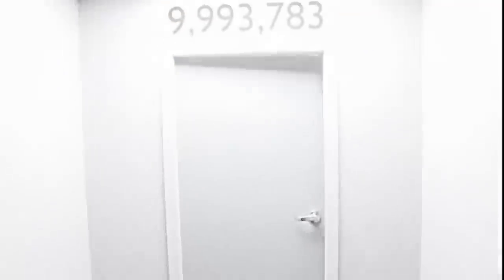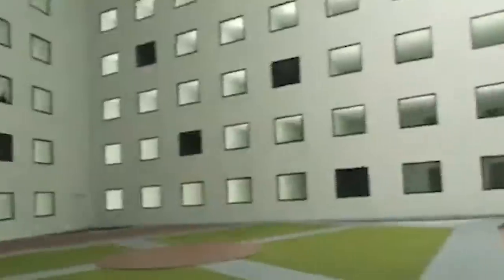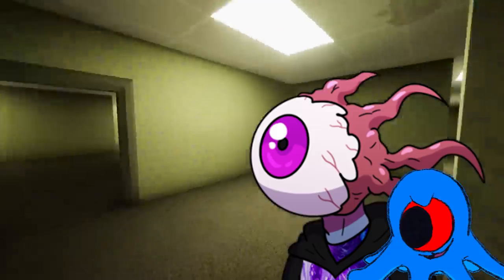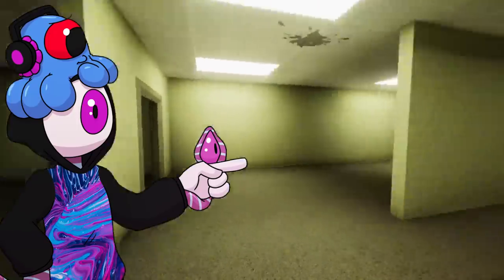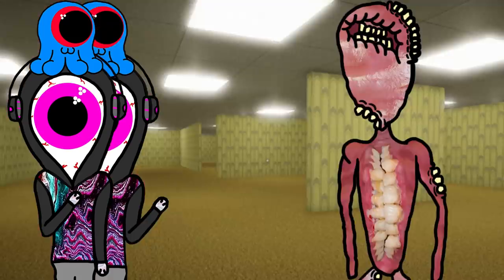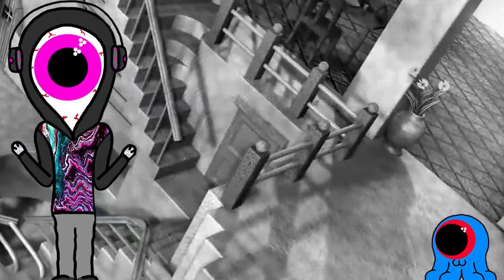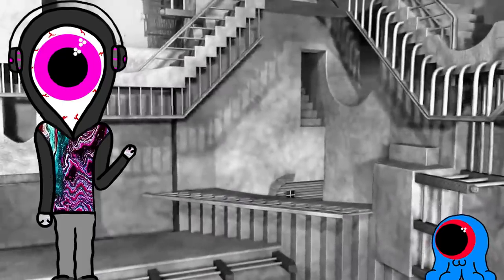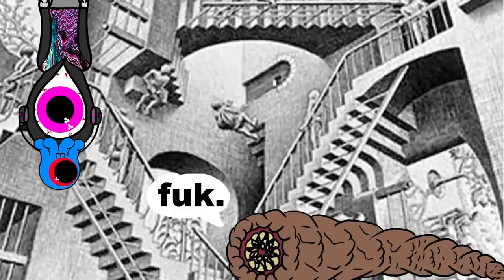BACKROOMS ENTITIES - MEMORY WORMS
Time for me to take y’all to level fun in this informational autopsy report video. We back in the backrooms baby, here with missing persons, first contact, and the third test.The 188 all seeing entities are here to show you the backrooms. We’re not running through all the levels and endings, This is not the Roblox rec room. Let’s go behind the scenes of Kane Pixels and find jackscepticeye. And also monsters and 8bitryan and dacha mashup. 1-50 Anyways that paragraph was robot food. Call me Brogli cus I’m about to do a comparison of the uncanny entities part 1. Also missing persons and Minecraft music iceberg :)

There's no AzFk discord currently, and the r/AzFk subreddit is not managed by AzFk.